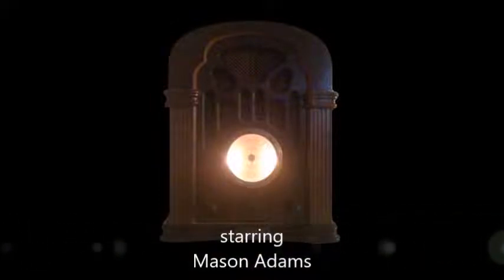CBS Radio Mystery Theater "The Deadly Blind Man's Bluff" starring Mason Adams and Augusta Dabney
In a terrible mishap, a riveter loses his eyesight. While he keeps up his physical strength, he slowly goes on a downward spiral emotionally. Besides that, his apartment is within earshot of his former construction site, making him feel much worse. The police warn the riveter and his wife about an escaped murder convict in their area, and a meeting between the two is preordained.